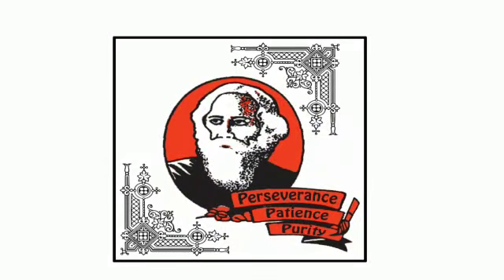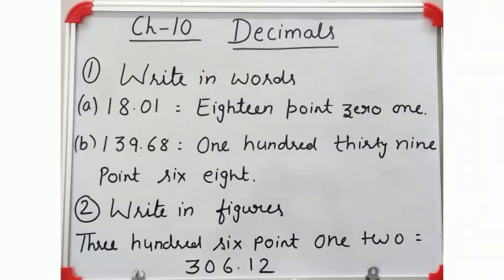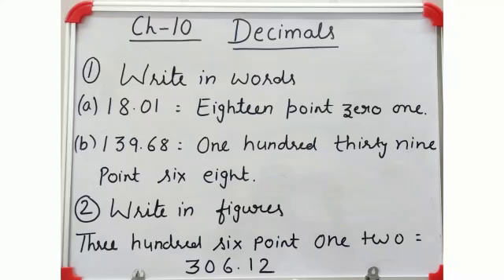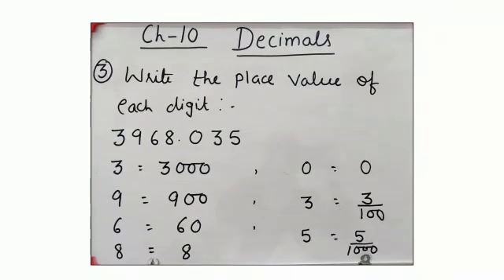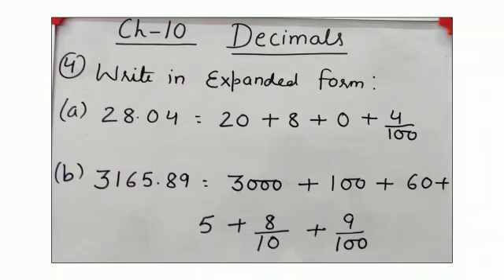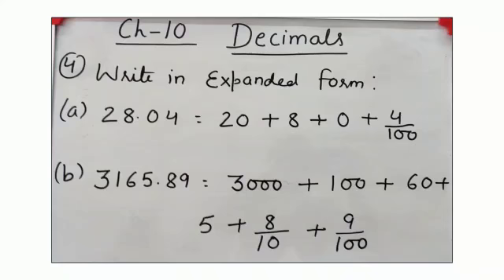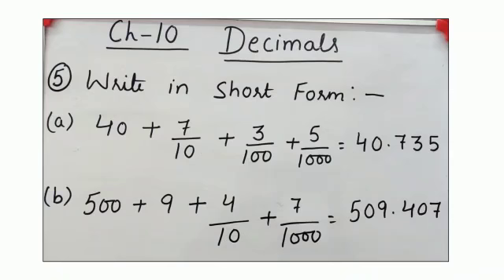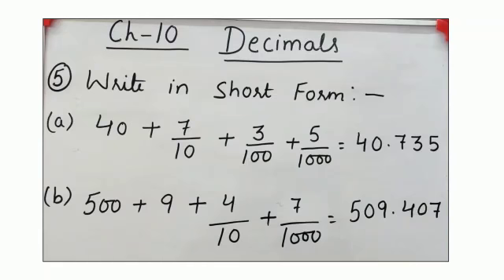Class V Maths Ch 10 Part 1